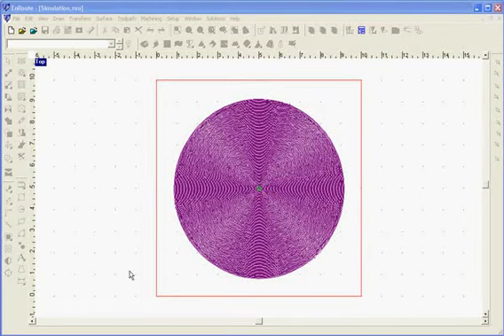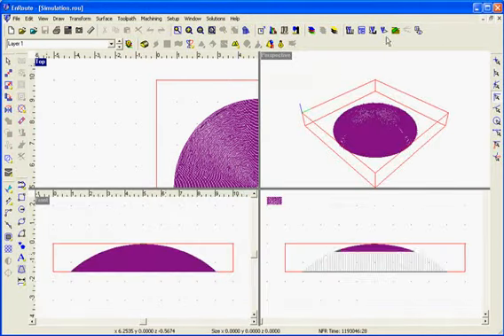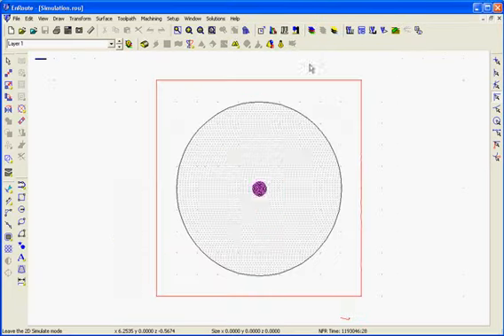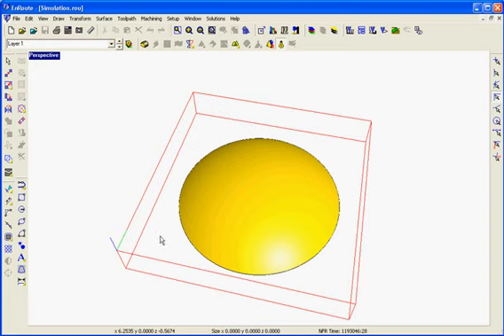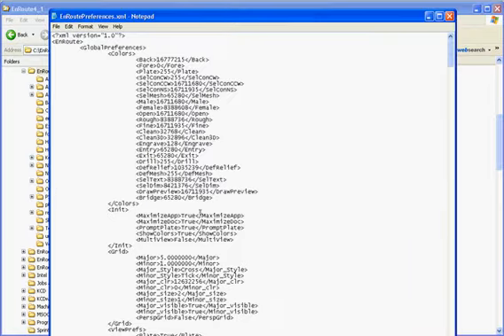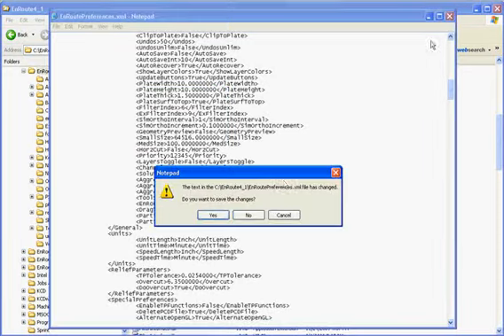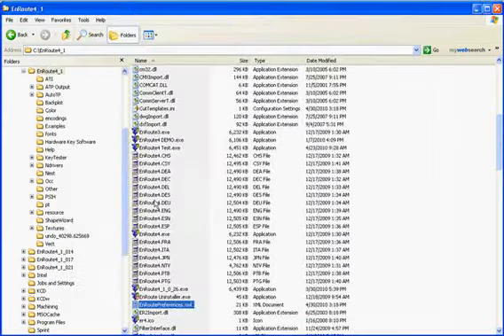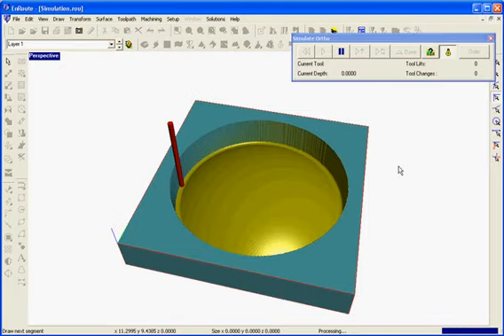Alternate Open GL